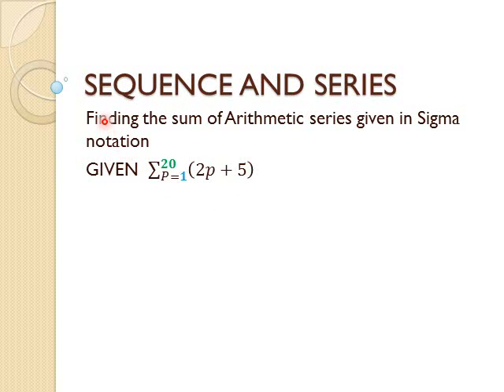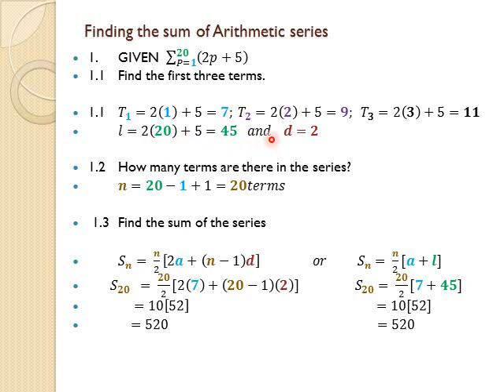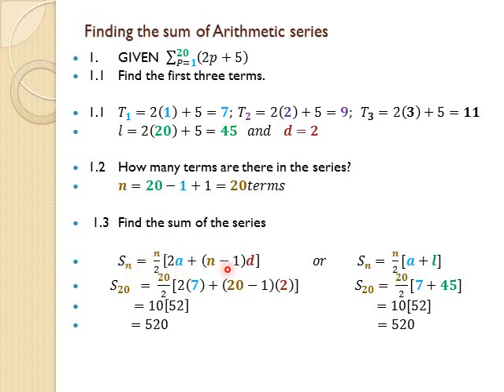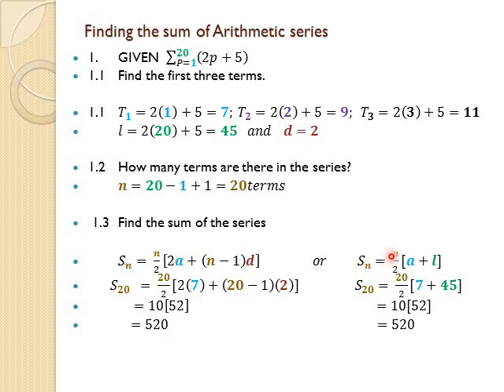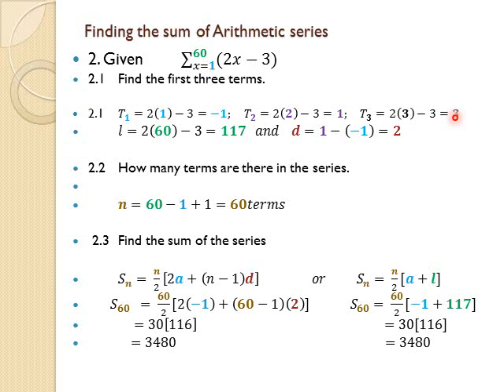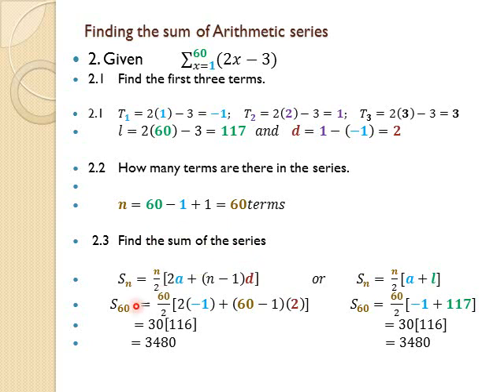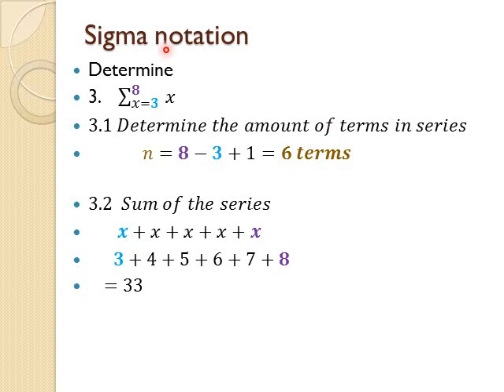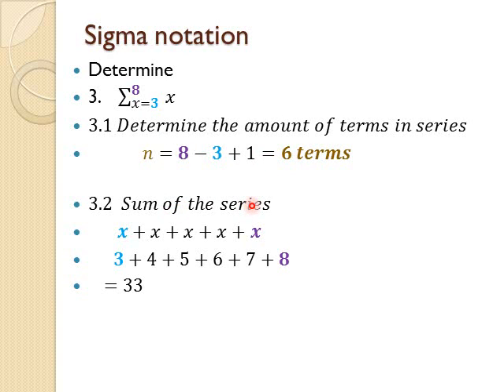1 16 Determining the sum of Arithmetics series given in Sigma notation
In this lesson you will learn how to find the first three terms from sigma notation and then finding the sum to n terms